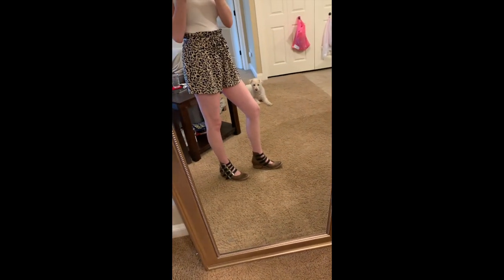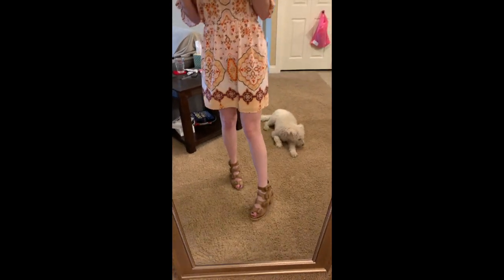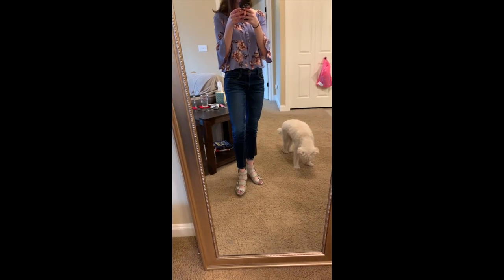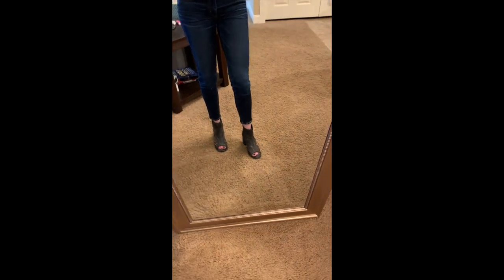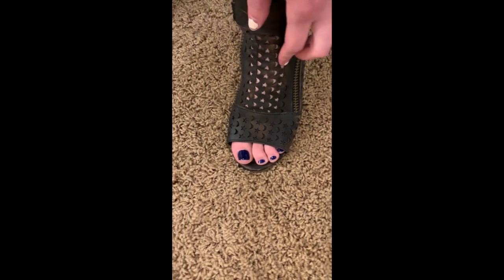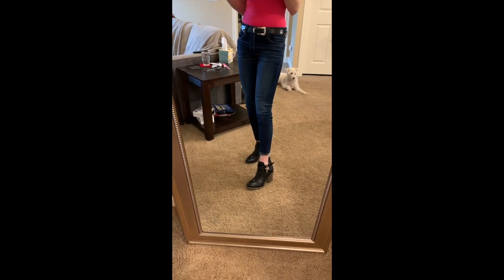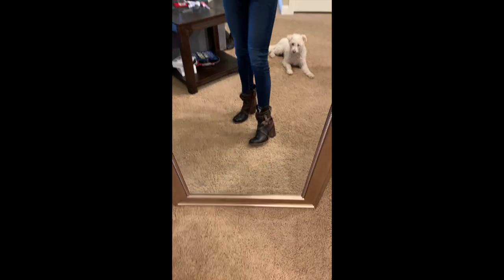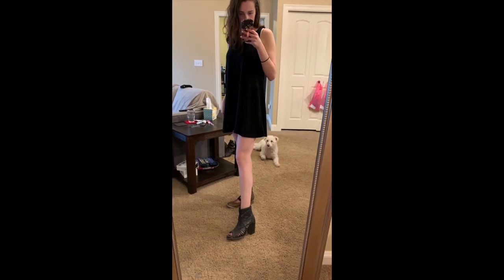Freebird Shoes | Collection and Review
Watch in HD! This was filmed on my XS :)

Hi all! This is a video of my Freebird collection. Hope you enjoy!

Shoes worn:
Scarlett- TTS
Quails- size down
Bela- TTS
Theresa- TTS
Rainbow- TTS
Baker- TTS